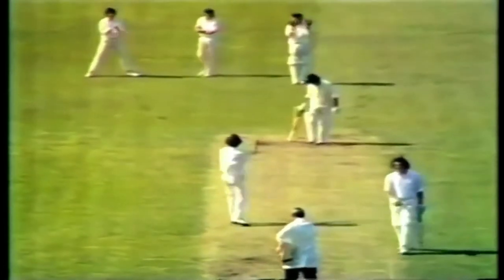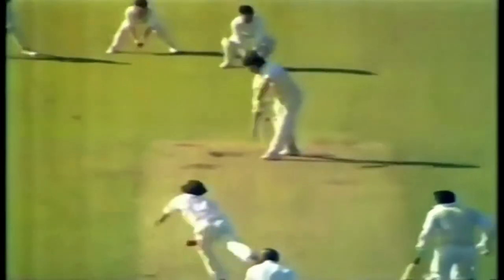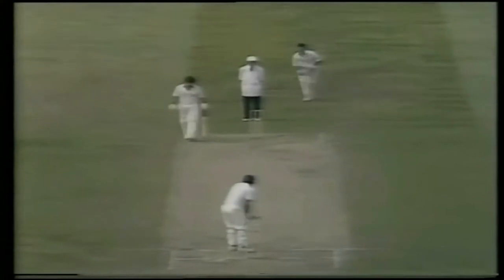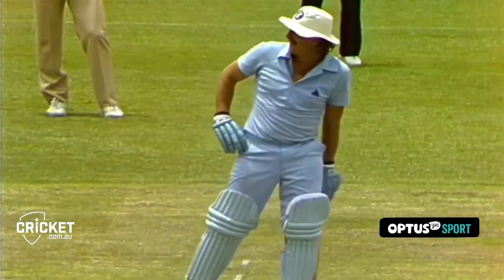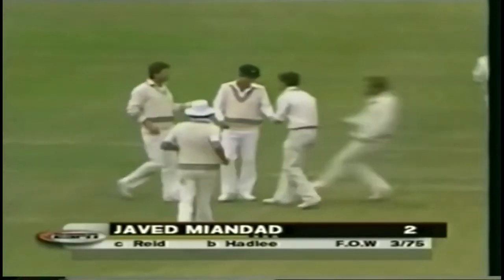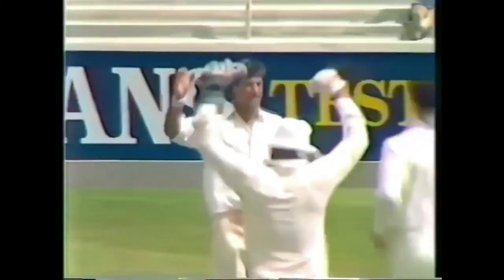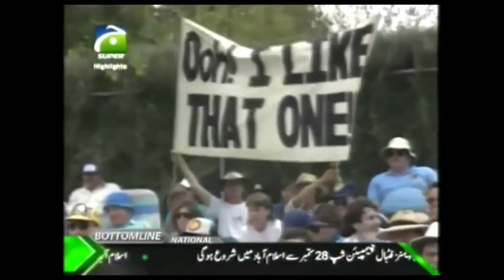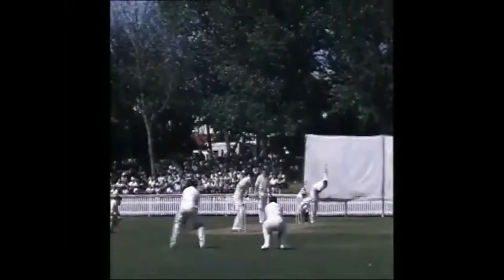Cricket (A-Z): NZ Seamers - H 's. Hadlee to Hitchcock.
Dayle Hadlee, Richard Hadlee, Lance Hamilton, Chris Harris, Johnny Hayes, Roydon Hayes, Matt Henry, Paul Hitchcock.